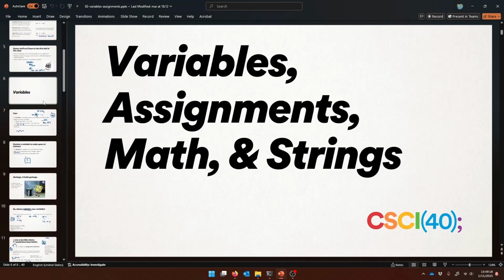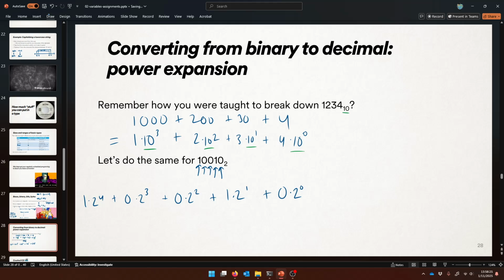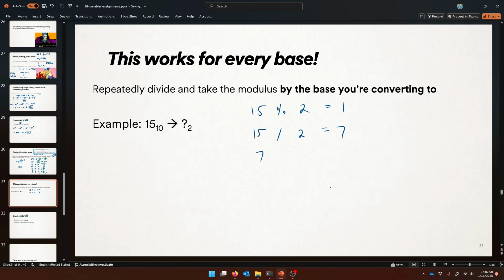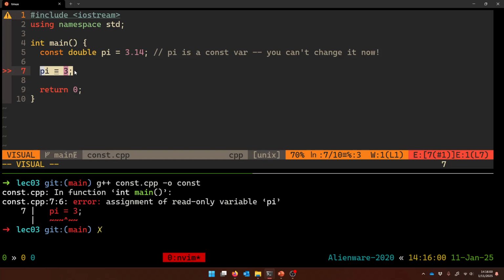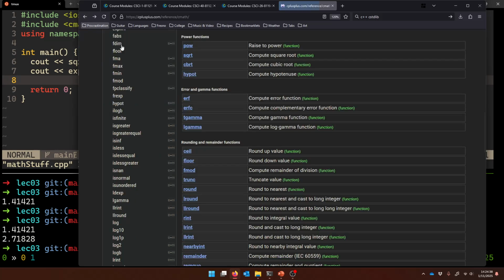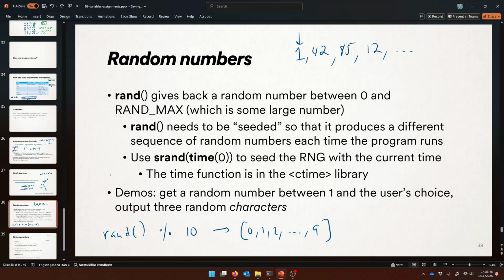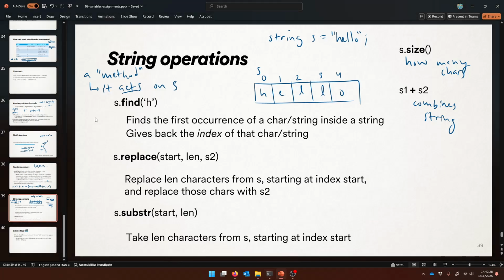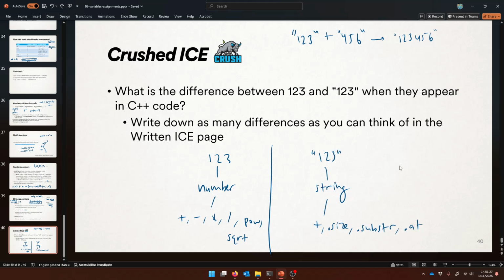(S25) CSCI 40 Lecture 3